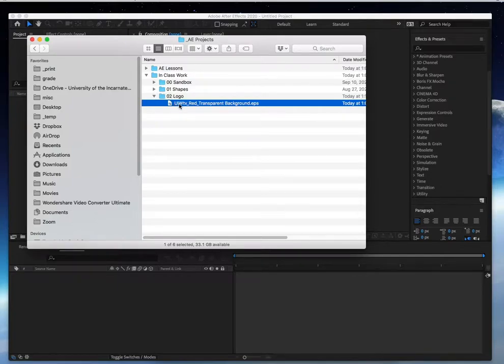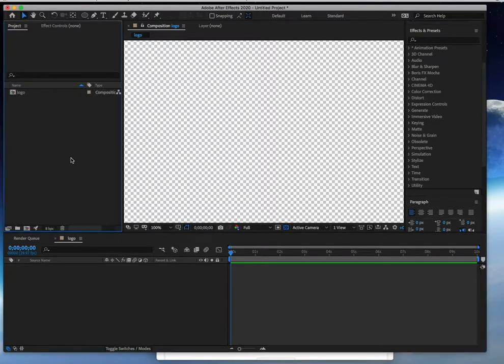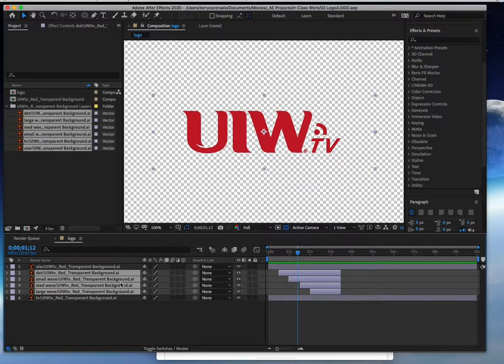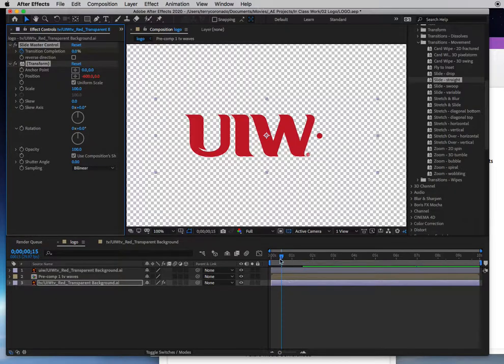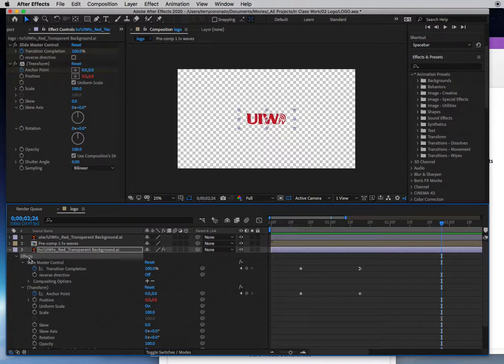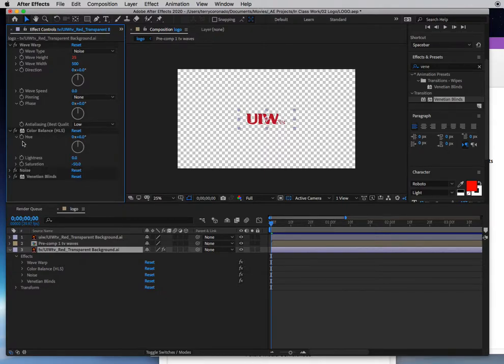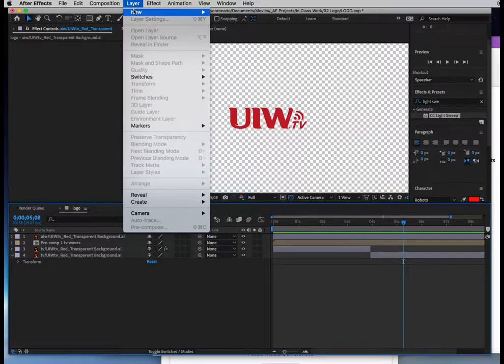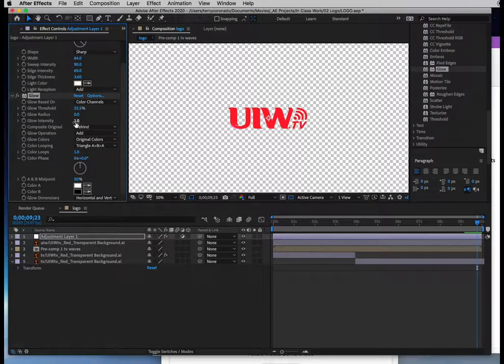AE Logo Animation